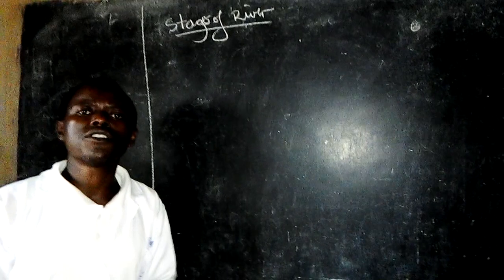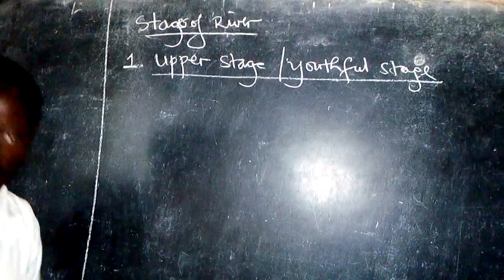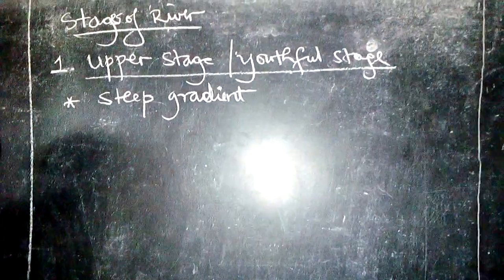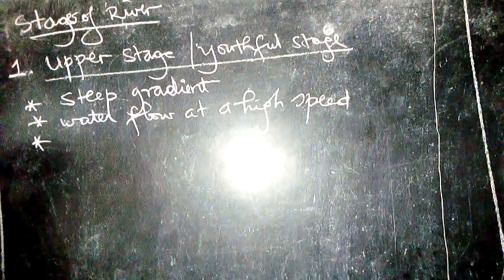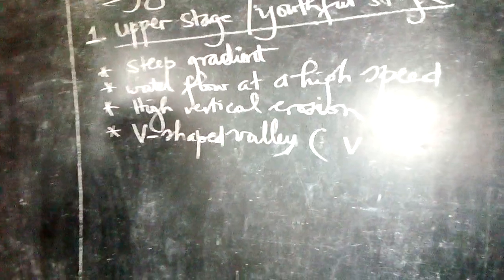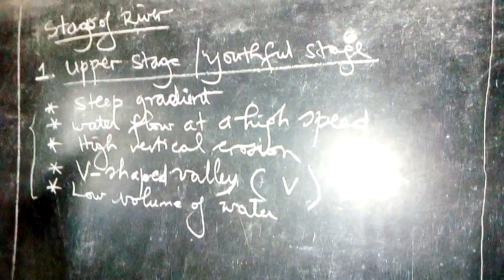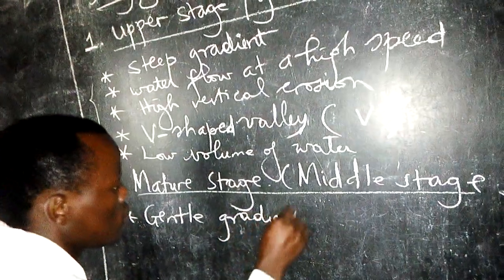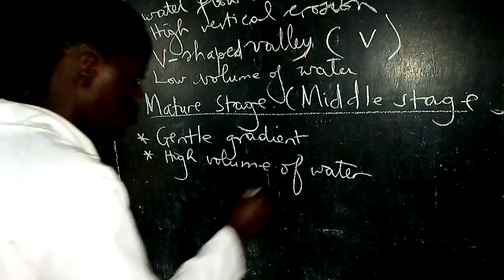PHYSICAL GEOGRAPHY: Stages of river profile with their characteristics